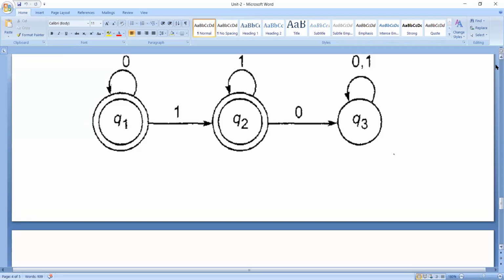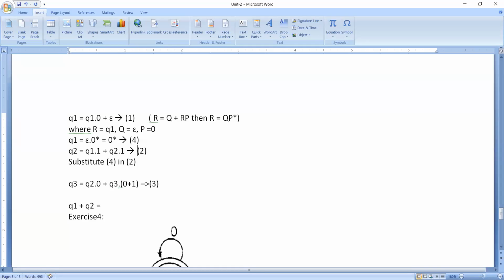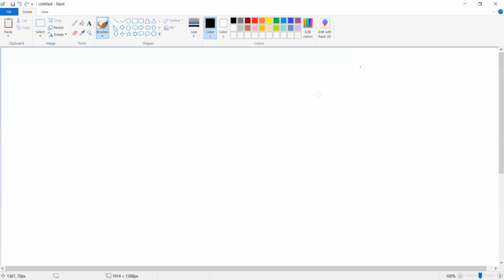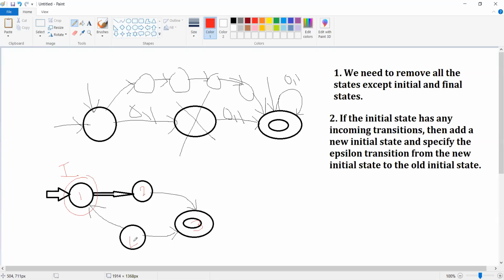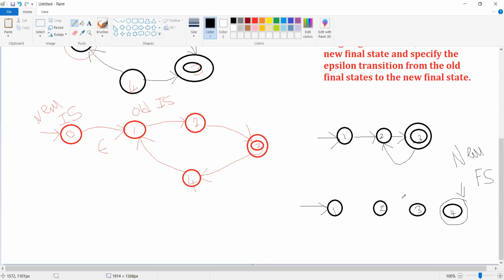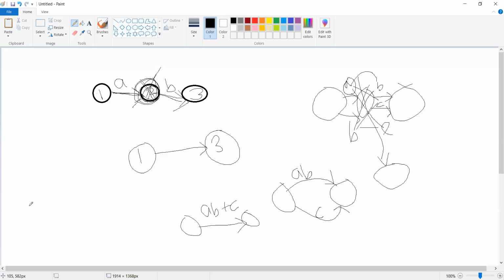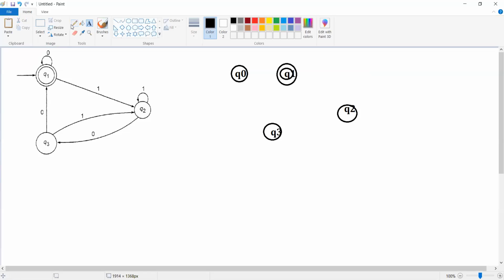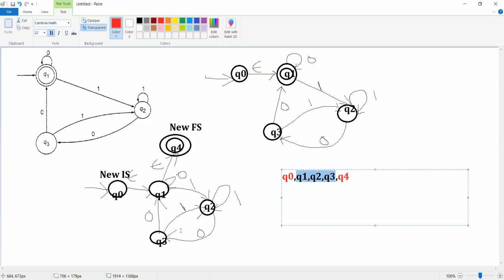Introduction to State Elimination Method